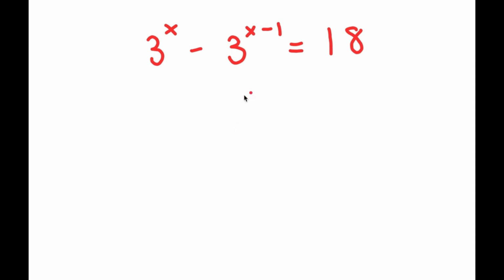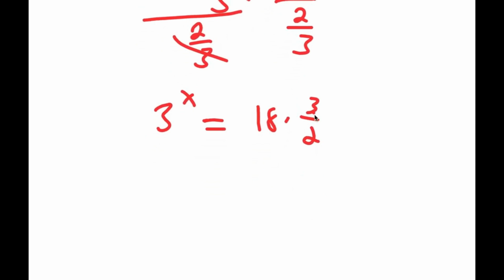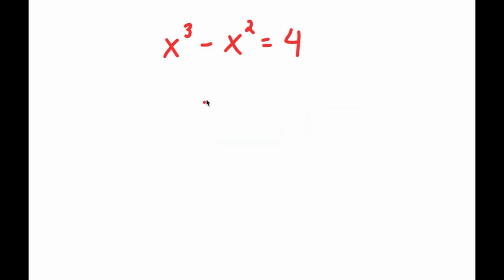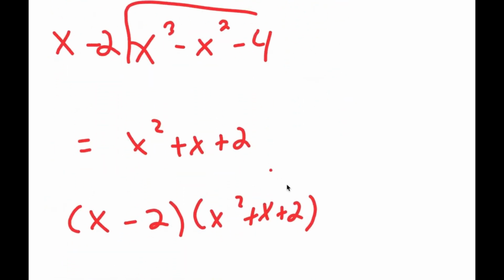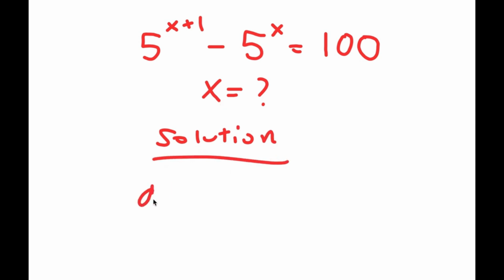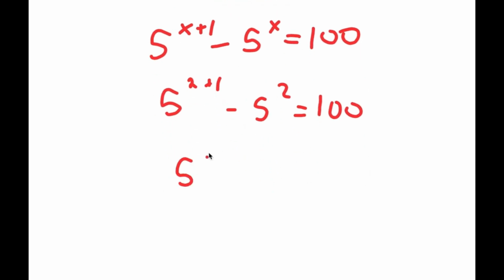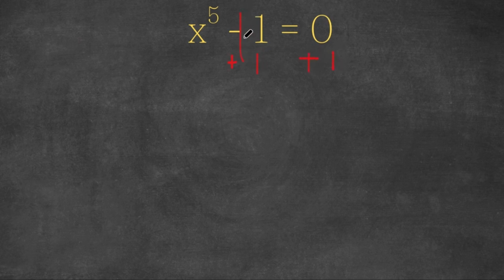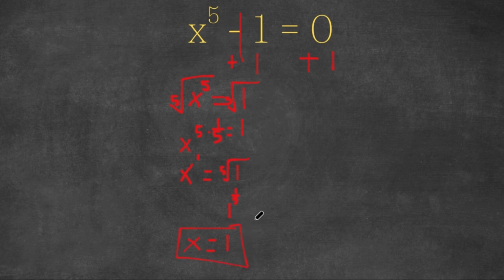This Problem Can Solve Time Travel